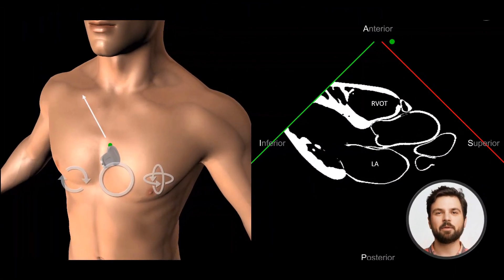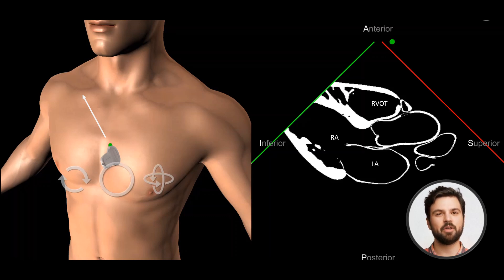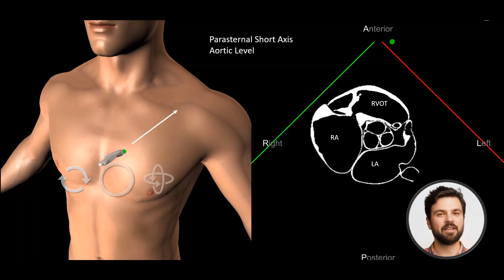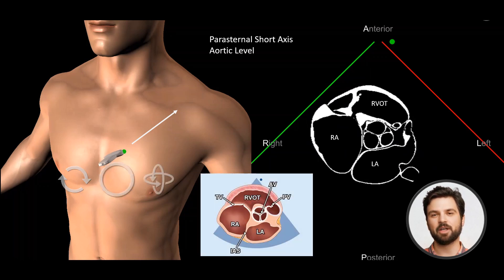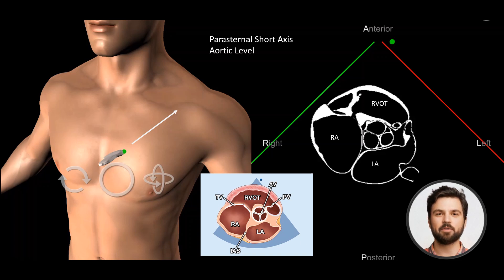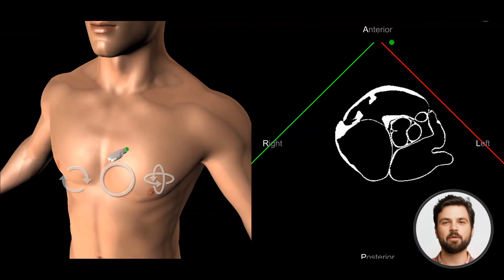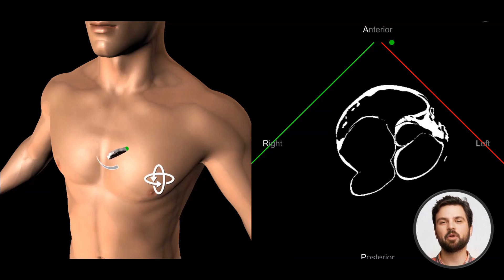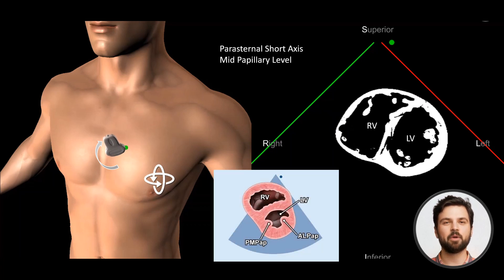Parasternal Short Axis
POCUS Cardiac. Parasternal Short Axis